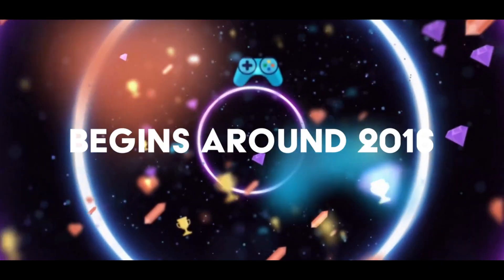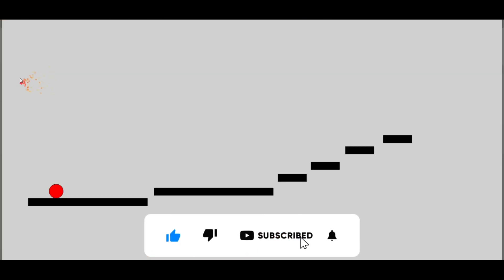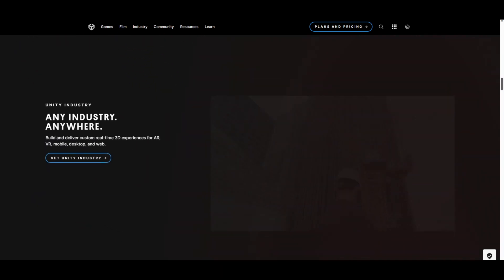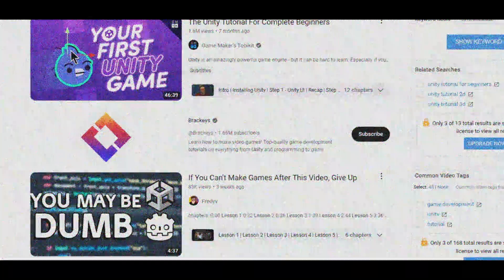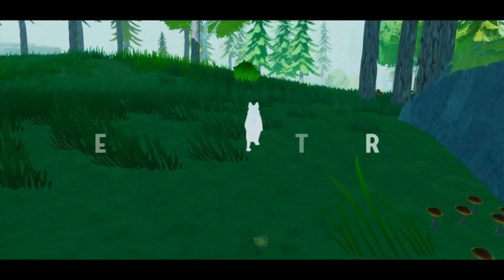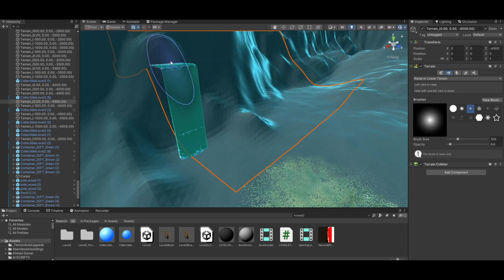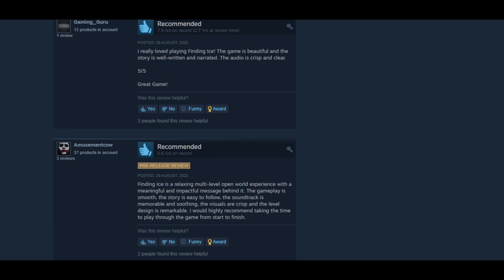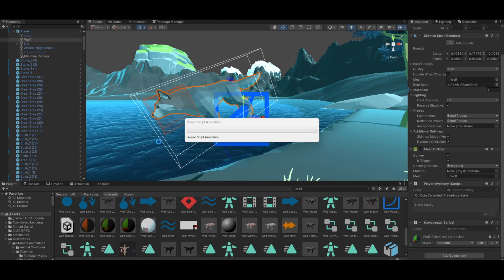My 7 Year Game Development Journey | Unity Devlog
In this video, I wanted to discuss how I got where I am today. My indie-game dev journey began around 2016 when I was a lot younger. I was obsessed with making a video game, taking inspiration from the likes of Planet Coaster and The First Tree.

This is 7 years of game dev in 3 minutes.

Before I started using Unity in 2020, I first designed a game using the low-code engine Gdevelop... Watch this devlog for my entire 7 year Unity indie game dev journey.

I also used Unreal Engine 4 and 5.